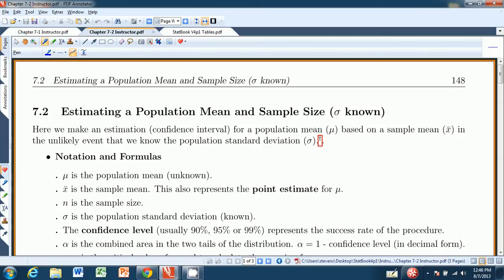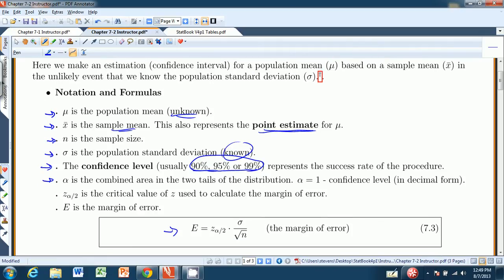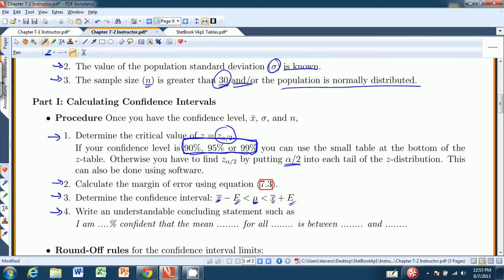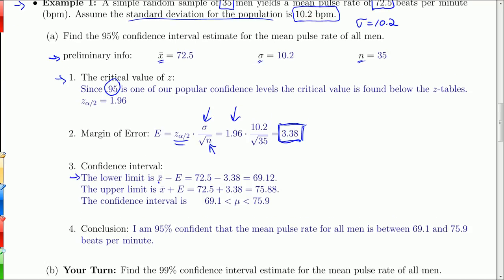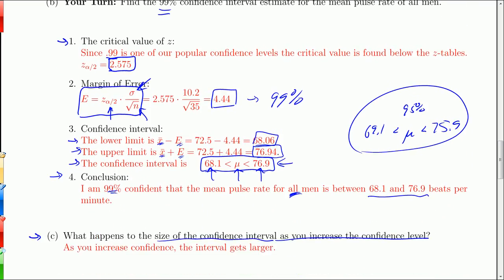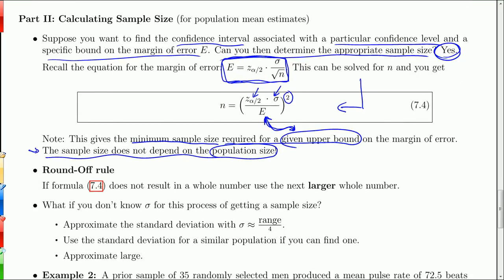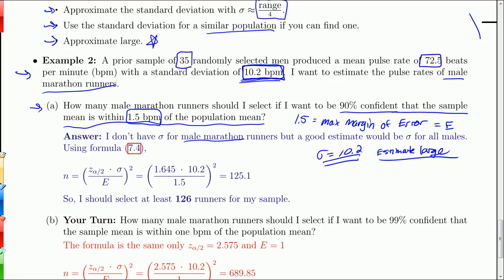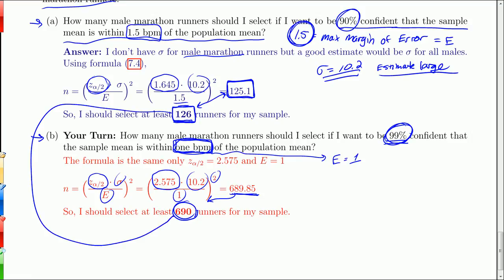Chapter 7.2: Estimating a Population Mean and Sample Size (sigma known)